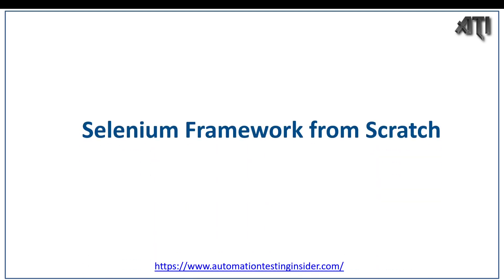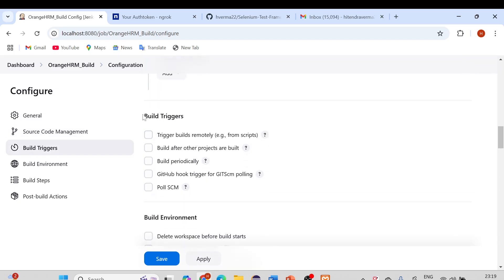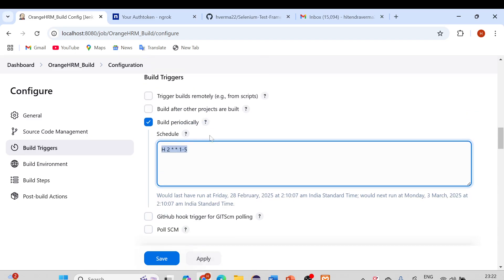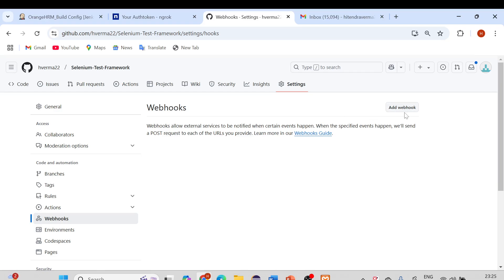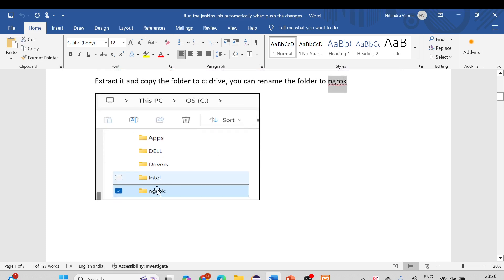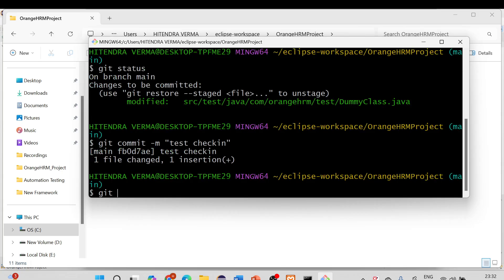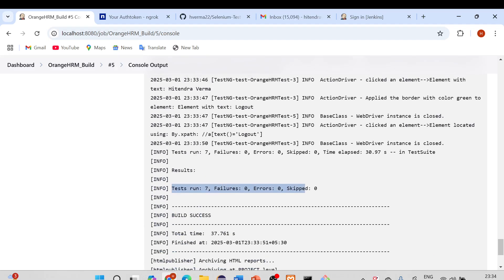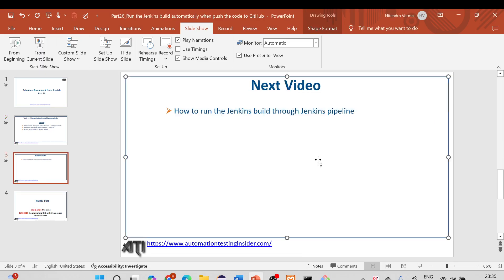Part 26: Trigger the Jenkins build automatically when pushing the code to GitHub